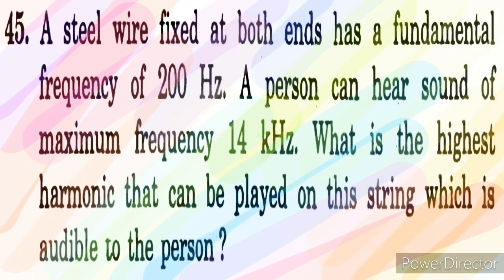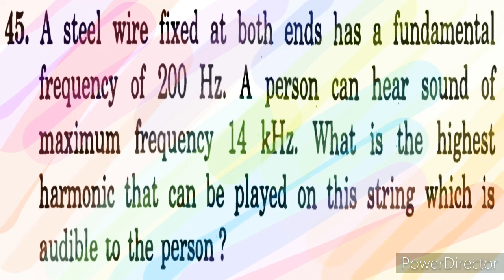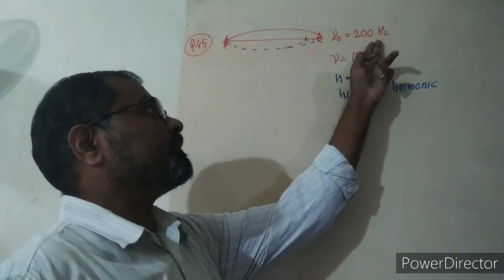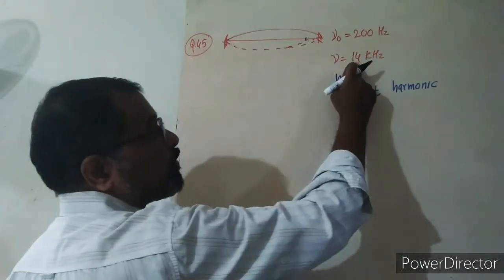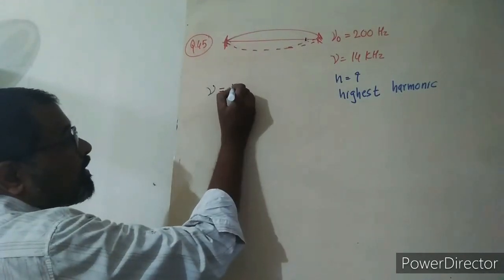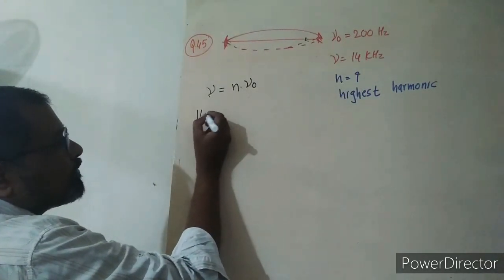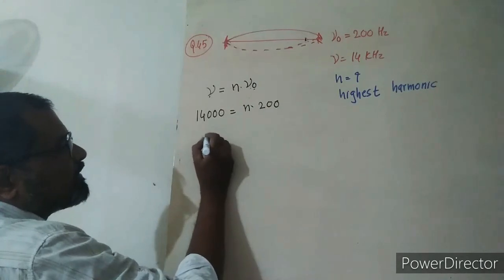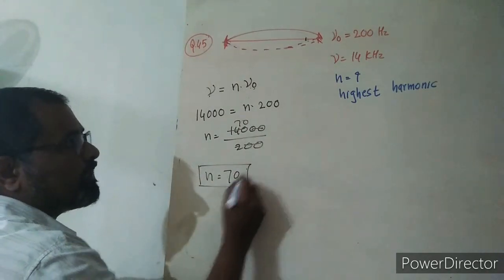Q45 HCV wave motion and waves on string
Hello students!!
To become competent in physics you must study concepts of physics by prof. H C Verma .but the problem here is most of the children struggle  in solving it's exercise . Even solutions uploaded on so many websites are not so helpful .so here we will be discussing numericals given in exercise so that student will not only get it's easy solution but he will understand which concepts are  involved in these numericals , how to recall these concepts and how to apply these to solve similar numericals . we will do it's calculation  till the end to get answer.

some links of different chapters

fluid mechanics